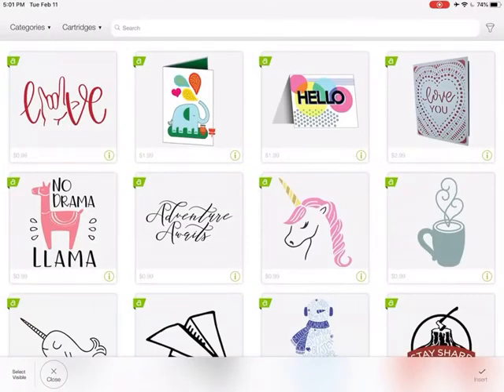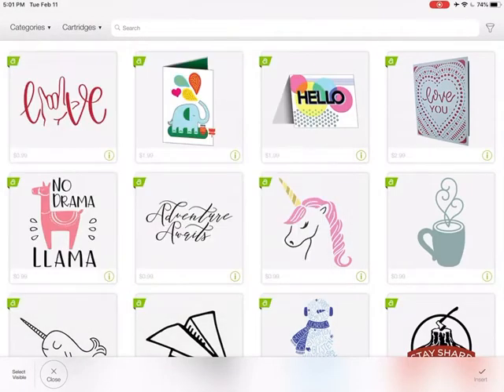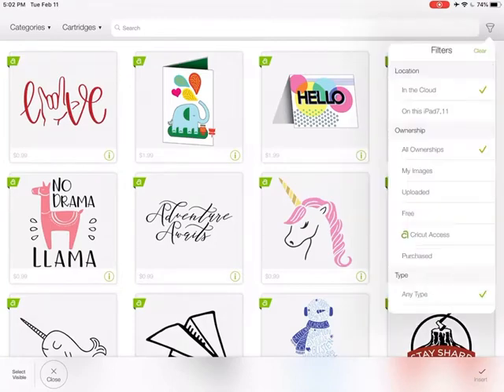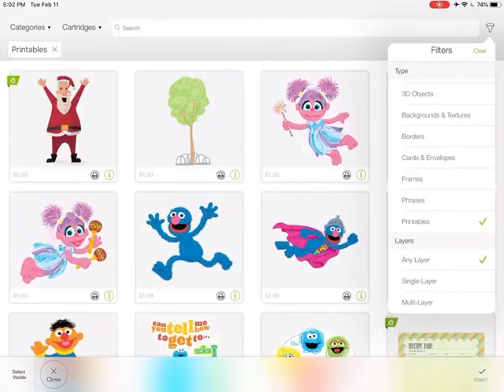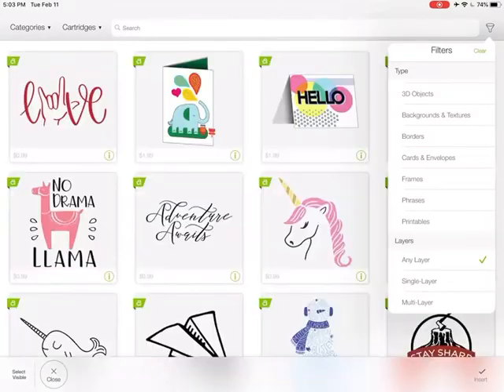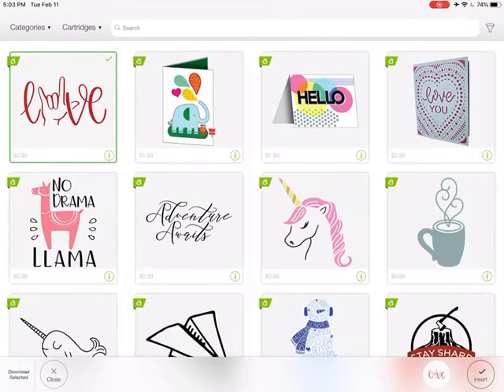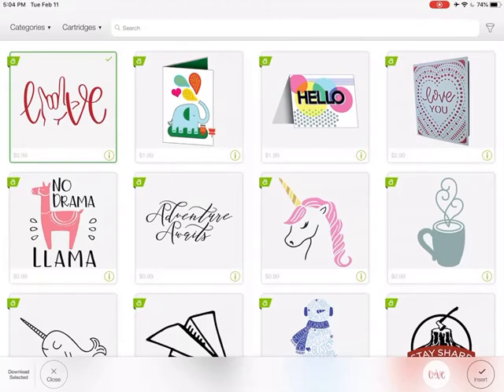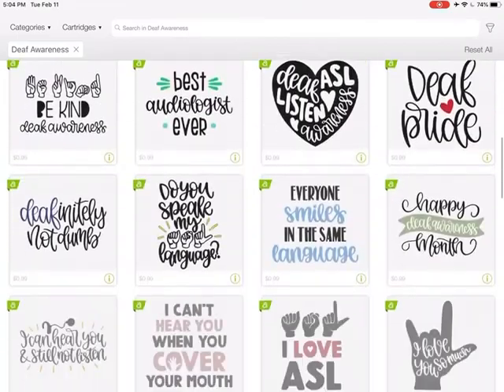Searching For Images In Cricut Design Space on the iPad - Out of Date video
This video will show you how to search for images in Cricut Design Space on the iPad